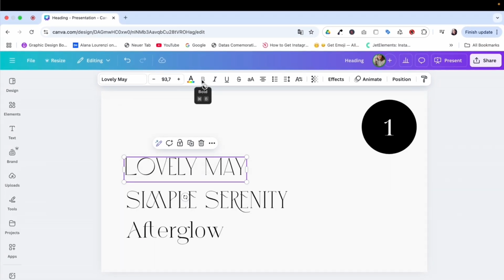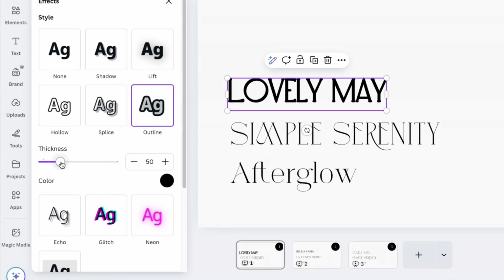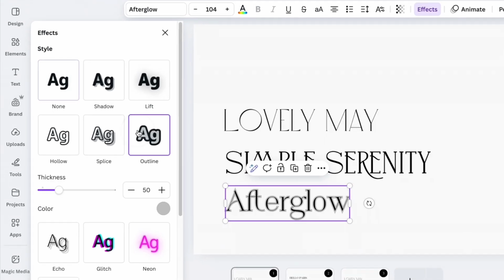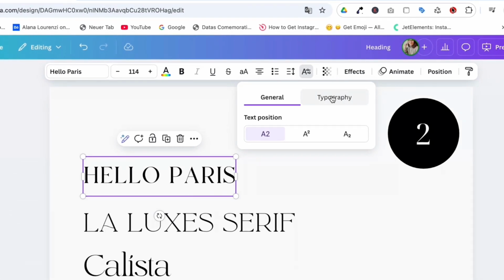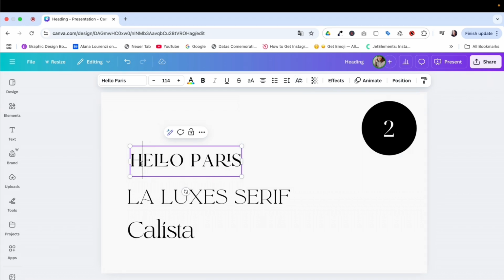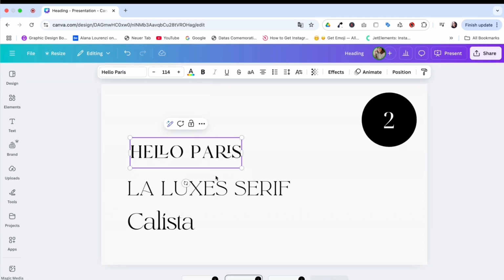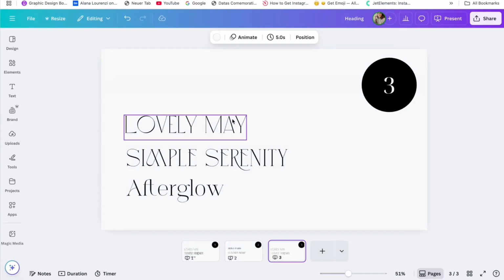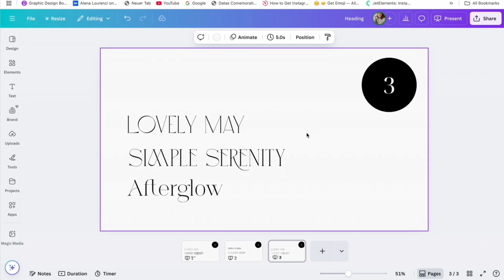3 Canva fonts hacks you need to know (Quick & Easy!)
In this quick Canva tutorial, I’m sharing 3 simple but powerful font hacks that will instantly level up your text design. Whether you're creating content for social media, presentations, or your brand, these tips will help your fonts look cleaner, more balanced, and more professional — in just a few minutes! 🎨✨

These font hacks are easy to apply and perfect for beginners or busy creators who want to improve their design skills without spending hours figuring things out.